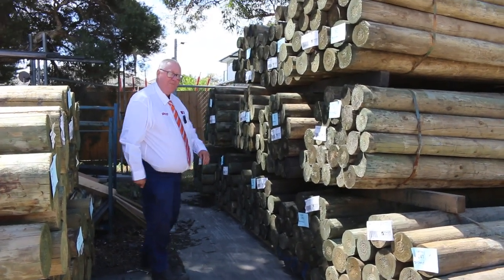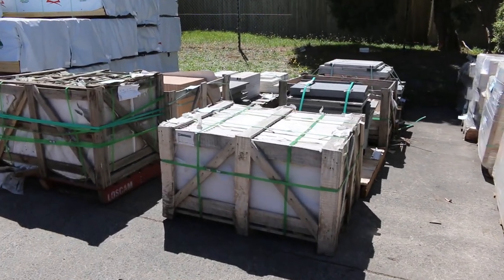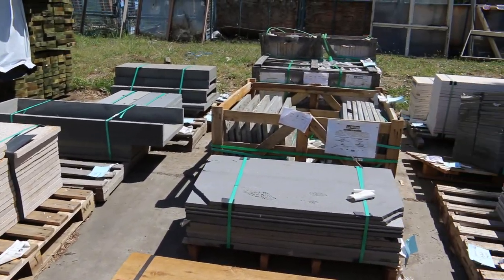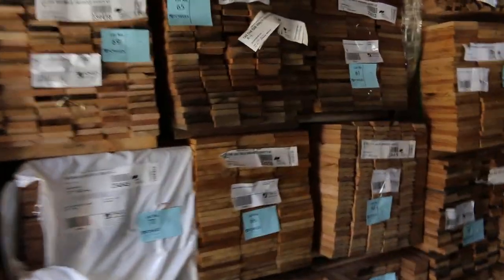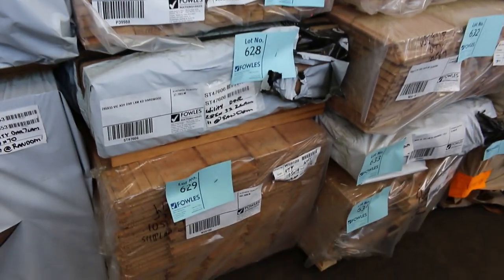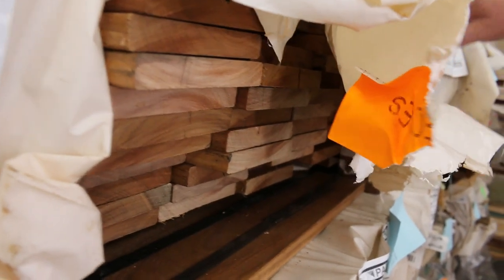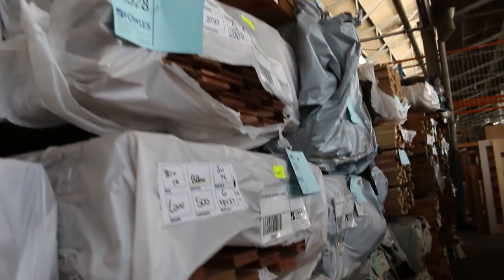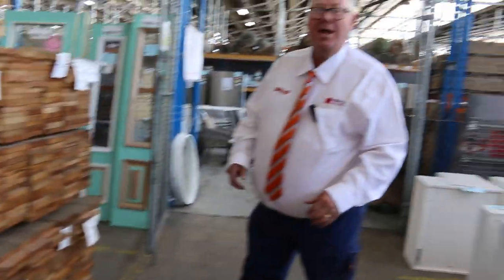Timber Auction 24 February